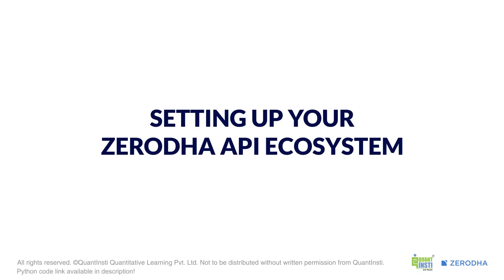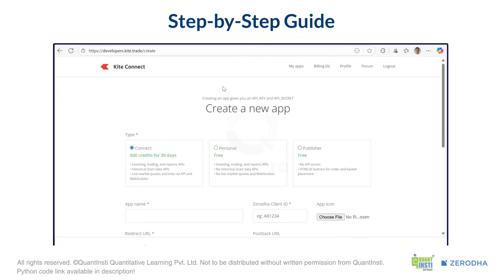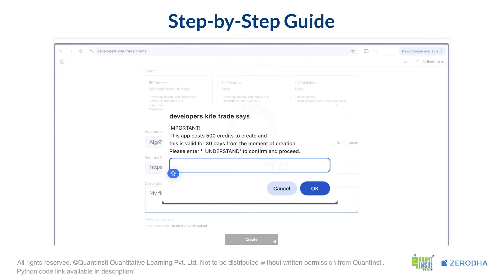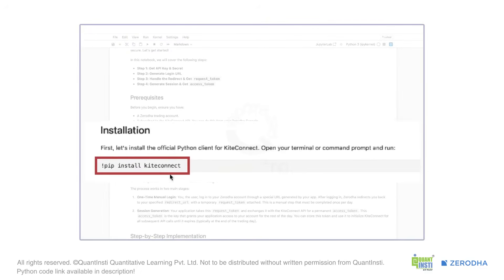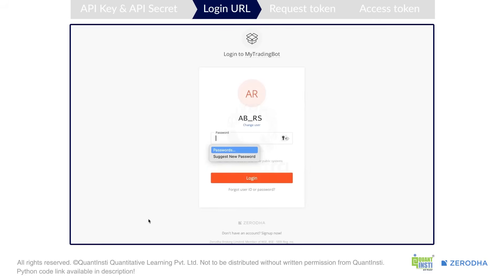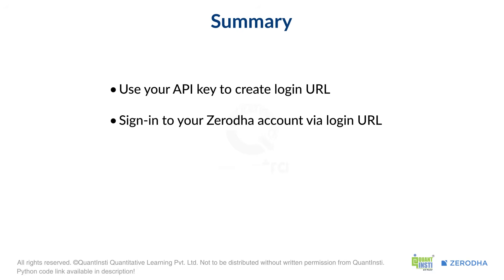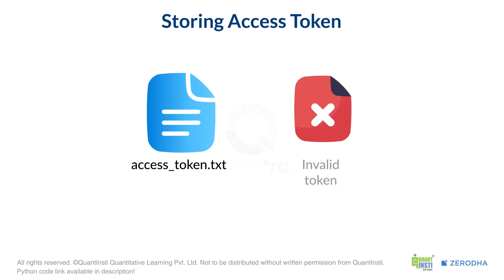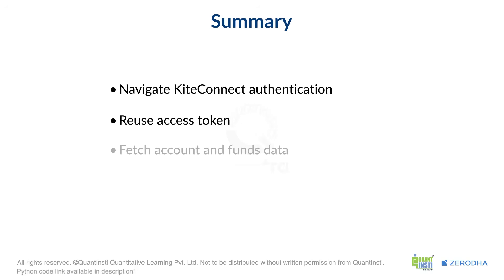Algorithmic Trading with Zerodha Kite Connect: Setting Up Your API Ecosystem (Part 2/5)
_ Welcome to the Part 2 of a 5-video summary series based on the full 11-hour Quantra course: “Algorithmic Trading with Zerodha Kite Connect API.” Here is the link where you can access this course with code files for free

This video is crucial—we move from theory to practice by walking you through the mandatory steps to establish the technical foundation for your automated trading system. You'll learn how to set up your Zerodha Developer Account, acquire your essential API credentials, and implement the daily authentication routine using Python.

🎯 What You'll Master in This Video:
Setting up your official Zerodha Developer Account on the Kite portal.
Understanding the different app types and selecting the necessary Kite Connect App.
The requirement of Zerodha API Credits and how to acquire them.
Creating your app and securing your unique API Key and API Secret.
The 4-step daily authentication process to generate the essential Access Token.
Using the kiteconnect Python library to manage the login flow.
A crucial technique for reusing the Access Token throughout the trading day.
Fetching live account details, funds, and margin data programmatically.
Implementing secure logout procedures to end your API session.

⏰ Timestamps:
00:00 - Intro & The Technical Foundation
00:06 - Setting up your Zerodha Developer Account
00:47 - Important: Choosing the Kite Connect App Type
01:10 - Note on Zerodha API Credits (Billing Tab)
02:49 - Getting your essential API Key and API Secret
03:12 - Understanding the Kite Connect Authentication Workflow
04:00 - The 4-Step Access Token Generation Process Explained
04:44 - Step-by-Step Manual Login & Obtaining the Request Token
06:01 - Using Python to generate the final Access Token
06:49 - Advanced: Reusing the Access Token for a full trading day
07:55 - Fetching Account Data (Profile, Funds, Margins)
08:33 - Crucial Security Step: Logging Out

💡 Key Video Takeaways:
Security First: Learn to keep your API Secret safe and manage daily logins.
Access Token Management: Master the process needed every day before your algorithms can place a single trade.
Python Integration: See how the kiteconnect library simplifies complex API interactions.
Ready for Trading: Complete this video and your system is technically ready to receive live market data!

📈 Why This Matters: The API Key and Access Token are the digital handshake between your custom trading script and Zerodha’s exchange infrastructure. Without mastering this step, automation is impossible. This video gets you the keys to the kingdom!

🎓 Prerequisites:
Zerodha trading account
Basic Python knowledge (helpful)

🚀 Next Video Preview: In Part 3, we will dive into real-time and historical market data retrieval, learning how to fetch live quotes, download extensive OHLCV data, and set up streaming feeds—the data foundation for any strategy!